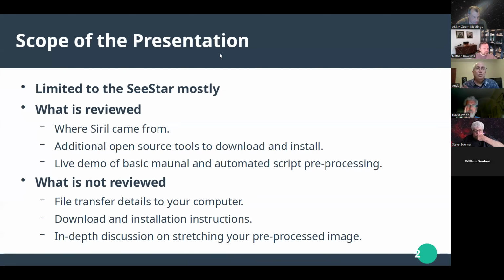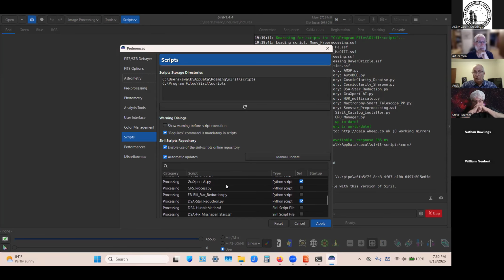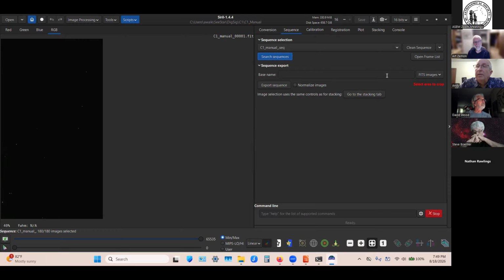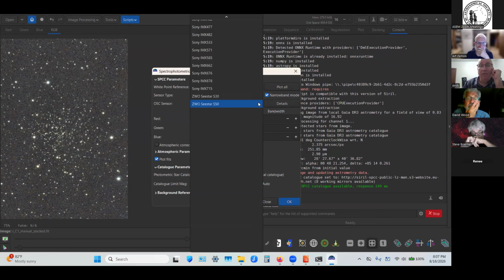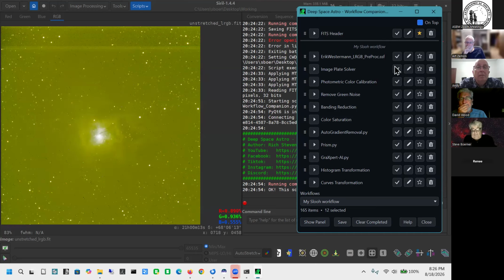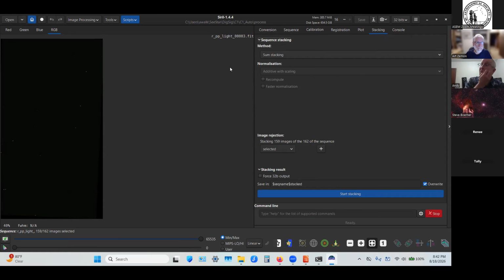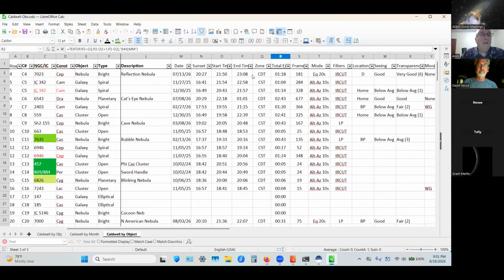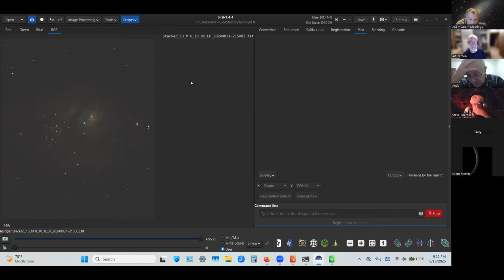ASEM Digital SIG - August 18th, 2026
Andy Walker and Steve Boerner talk about Siril for SeeStars.